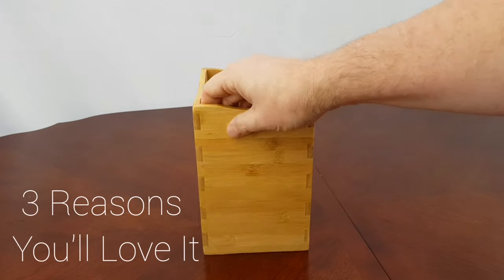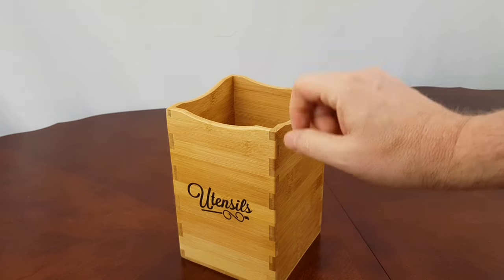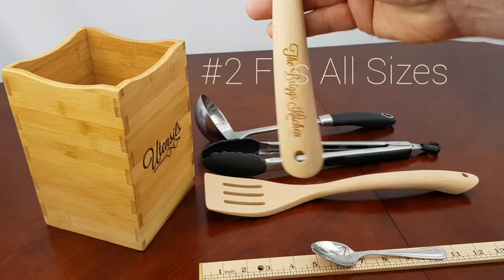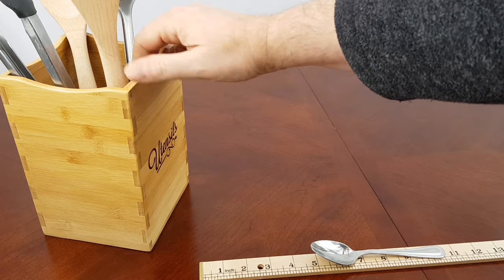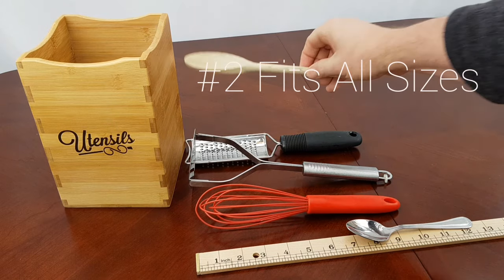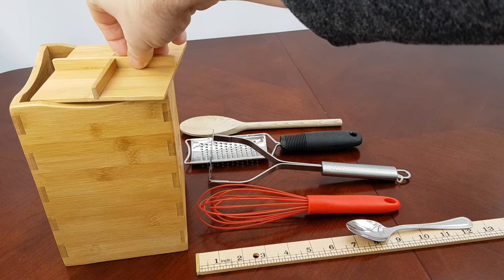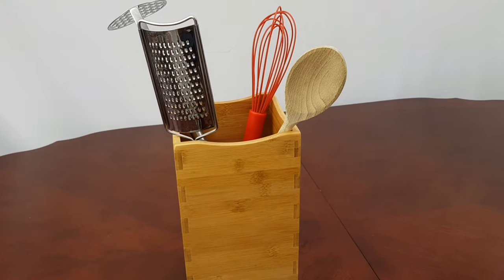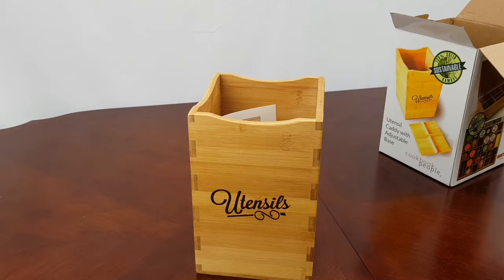World's best ONE-SIZE-FITS-ALL utensil caddy for under $15 - CookbookPeople.com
Store wood spoons, spatulas and more in a beautiful utensil caddy box. But it at our store, CookbookPeople.com, for the best price on the internet.